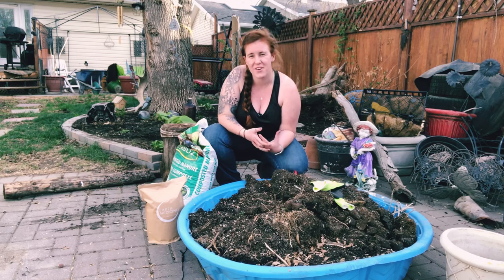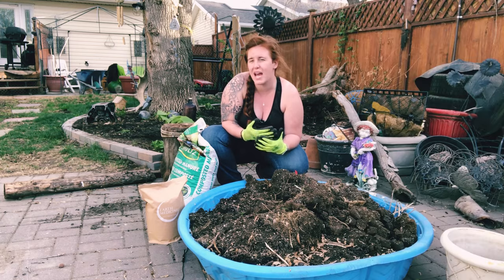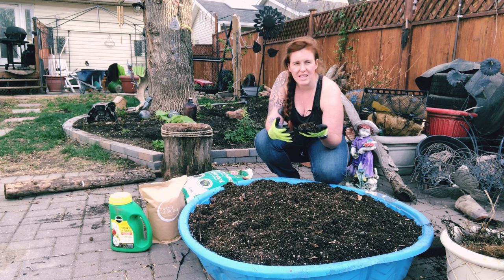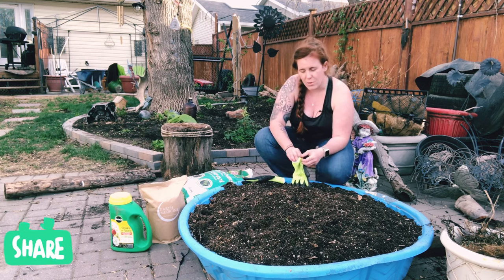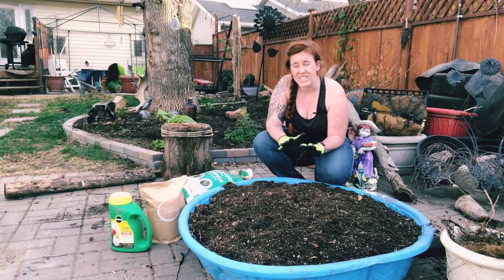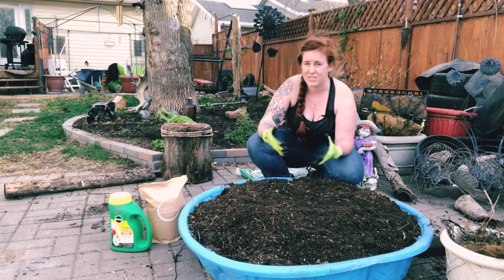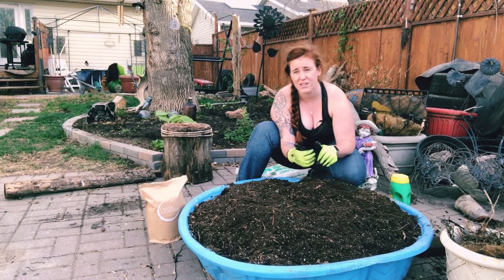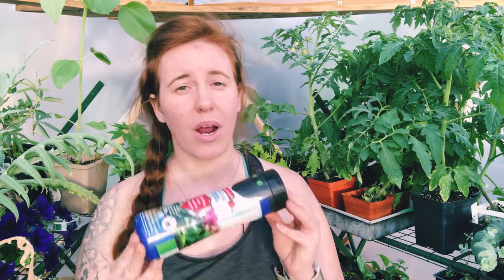Can You Reuse Old Potting Soil? How To Recharge Old Peat Moss Potting Soil. | Gardening in Canada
Ever wonder if old potting soil can be resumed? In this video we look at old potting soil and how to recharge it. Keep in mind old potting soil is never useless and can be used in the compost or for top dressing the garden. This organic input of old potting soil will help your garden soil. However, reusing old potting soil is perfect for anyone in a budget. There are only a few steps that are needed to ensure  old potting soil can be revamped.

Old potting soil is easily amended with new peat, perlite and a compost or manure. You can reuse old potting soil for years with this method. The key to reusing potting soil is to watch for recurring disease or pests and then treat them accordingly.